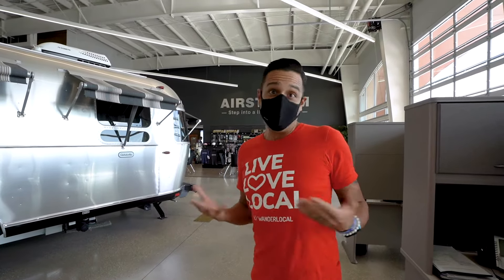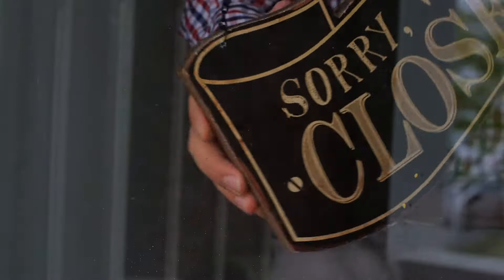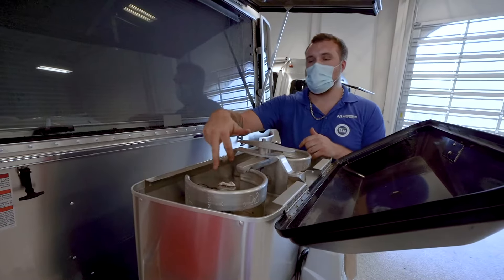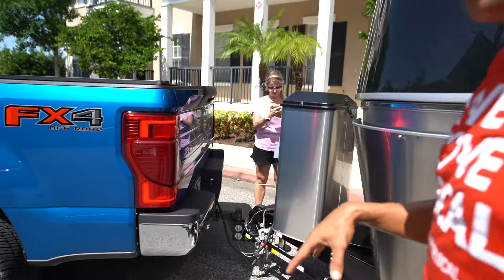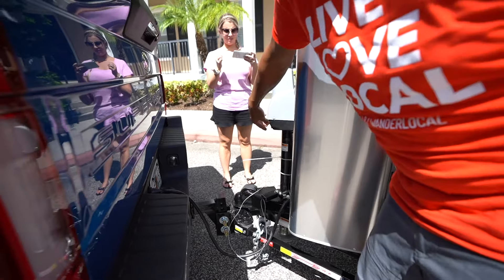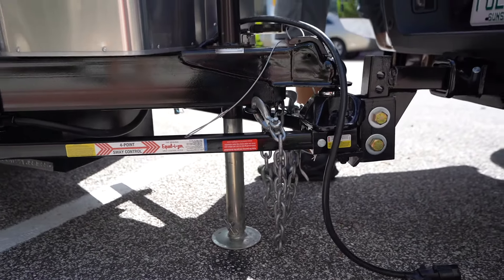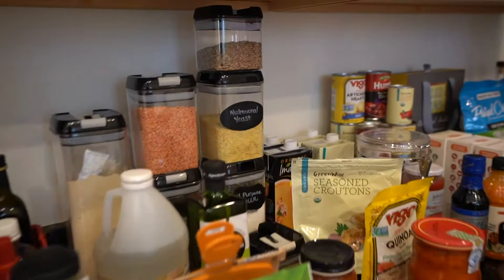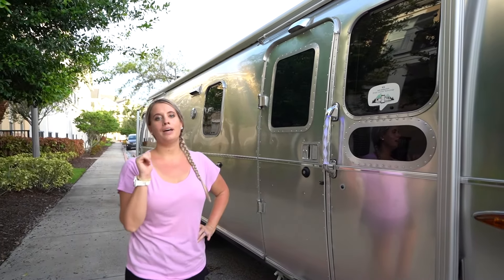AIRSTREAM LIFE WITH NO EXPERIENCE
We’ve been planning to launch our 365-day cross-country tour for months. But, due to the high demand for Airstreams, our timeline was moved around a lot. And, because of that, we kind of gave up on finalizing packing until we actually picked up the Airstream. That probably wasn’t our best idea ever.

Packing an rvlife is just as much work as moving from one home to another - maybe more, since you know everything needs to be secured or else it might break since your home is on wheels.

This video documents the craziness that ensued in a 24-hour packing extravaganza with a couple of RV newbies and one super beautiful Airstream. We broke things, smashed a tail light, almost got electrocuted and there were a few drops of blood. We don’t recommend doing this as we did, folks. 😂

__ ⏱️ RV LIFE VIDEO CONTENTS  _________________________
00:00 - Introduction
00:18 - Meet Lauren & Daniel
02:15 - Airstream walkthrough and pickup from Tampa dealership
03:16 - Daniel’s first try backing in with a 30’ travel trailer
03:57 - Daniel tries not to electrocute himself unhitching the Airstream
05:20 - Lauren learns what jackknifing the truck means and what it does to taillights
06:15 - Packing our vegan kitchen
07:27 - Daniel contemplates if packing the RV in 24 hours was a good idea
08:05 - Lauren shows kitchen packed with lots of storage
10:59 - We reminisce on Day 1 Learnings before bed
12:42 - Final packing results of our temporary room at Lauren’s Dad’s place
13:00 - Lauren and Daniel hope they packed everything
13:34 - Our first on-the-road mishap only three minutes after departure
16:14 - We finally hit the road for full-time RV life

__ 🗺️ ABOUT WANDERLOCAL  _________________________
Hello, friends! We're Lauren and Daniel. For nearly a decade, we chased the American dream of owning our own business. We built a successful communications agency and had "it all." All the stuff - that is. But, after watching a documentary on minimalism in January 2019, we sold everything, except our company, and took off to travel the world!

But after a year and a half of travel, we got stuck in Morocco and had to take a US rescue flight home during COVID-19. We’re pretty excited to stay on American soil for a while.

We've always been passionate about exploring local while we travel, but small businesses need all of us to shop locally now more than ever, and we want to inspire people to do just that.

We're on a mission to visit all 50 states in 365 days while shopping 100% American made and we're doing it in an AirstreamRV.

It's our hope by sharing our adventures and tips for shopping locally, you will be inspired to do the same - creating your own incredible memories in our beautiful country while you wanderlocal.